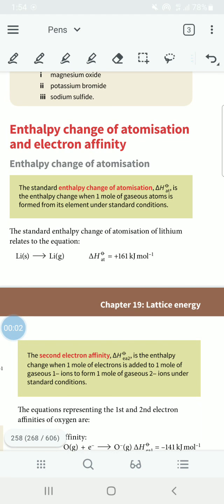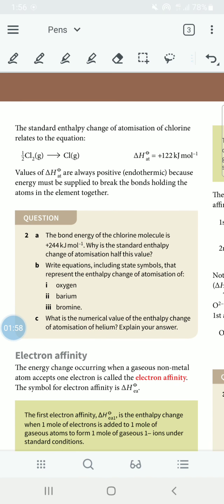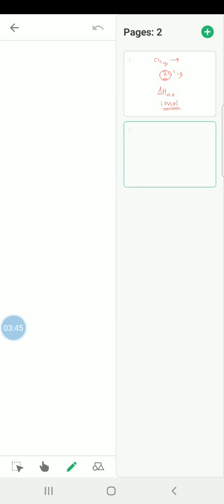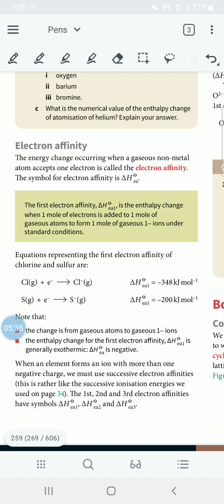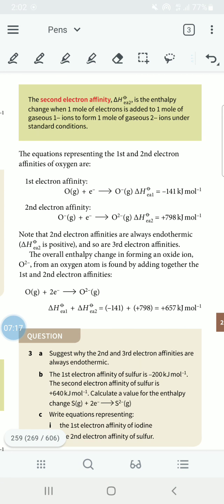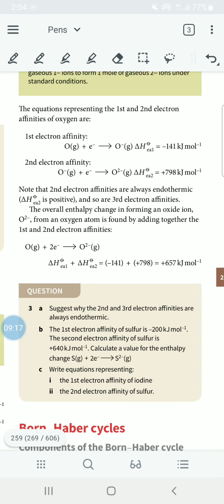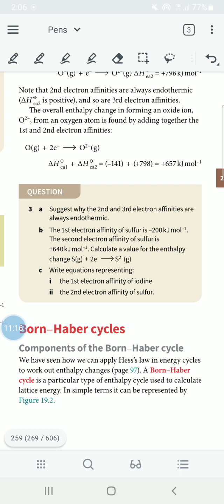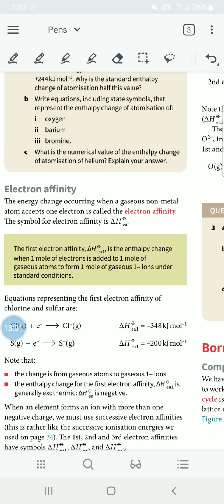chemistry Chapter 19 Theory 3